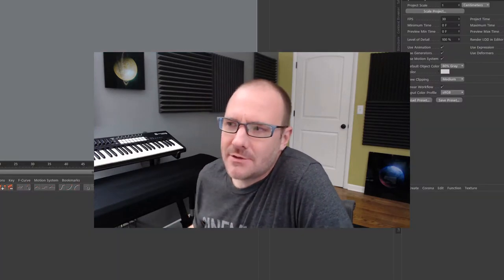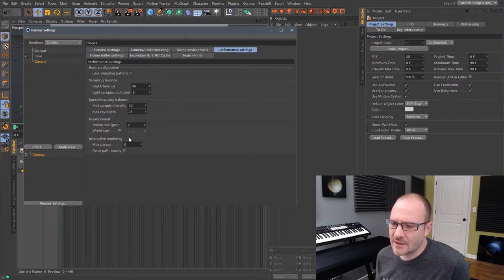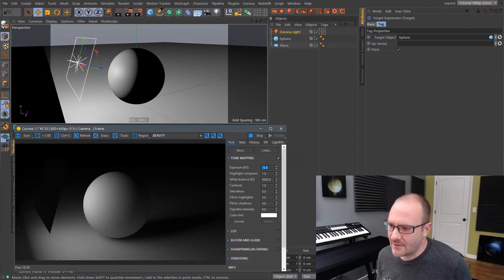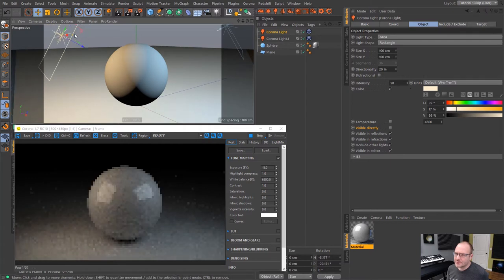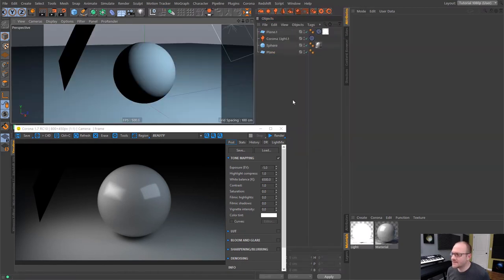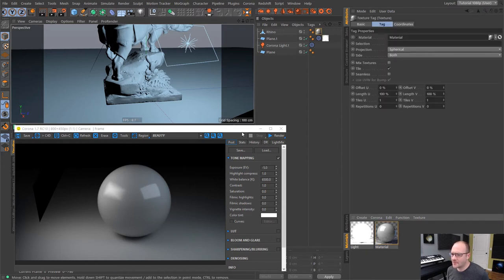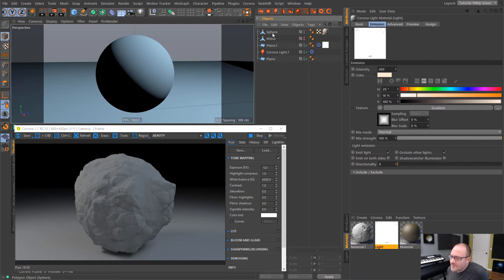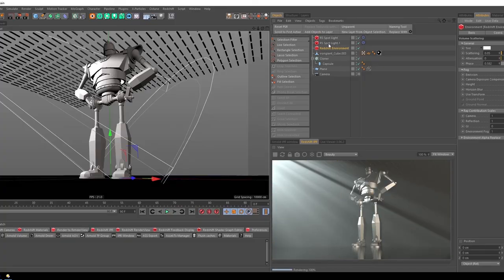Brograph Tutorial 075 - Corona Lights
Start learning Corona Render for Cinema4D with an introduction to lights with Shawn Astrom.